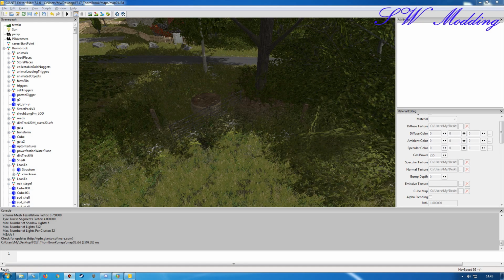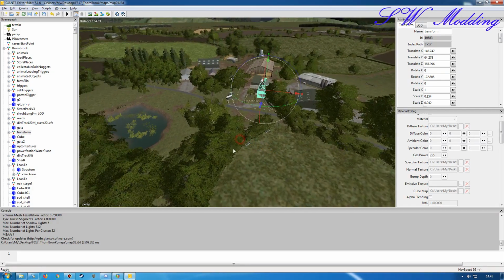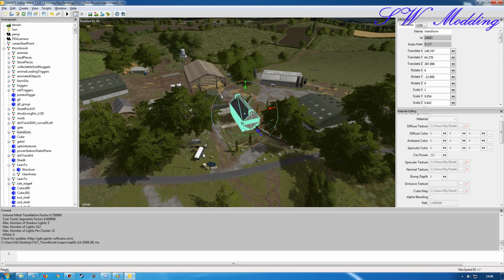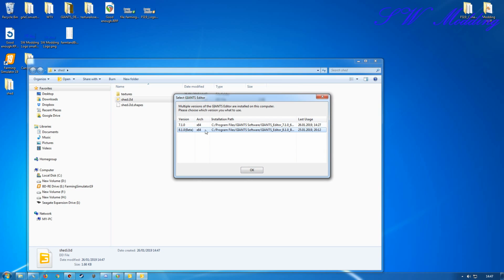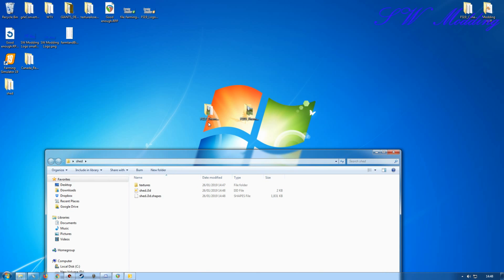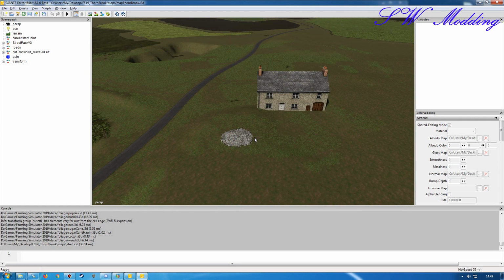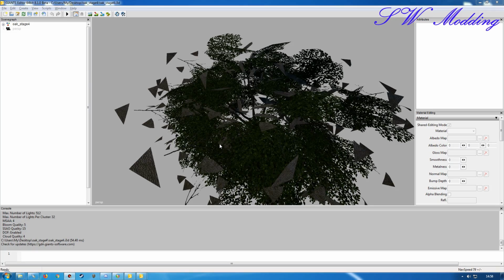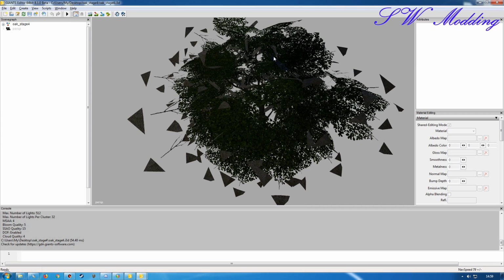Map conversion FS17 to FS19 part 3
Part three of my modding tutorial series on how to convert a map from Farming simulator 17 to Farming simulator 19.

Continuing to export items from the 17 map & making any changes along with importing into the 19 version.